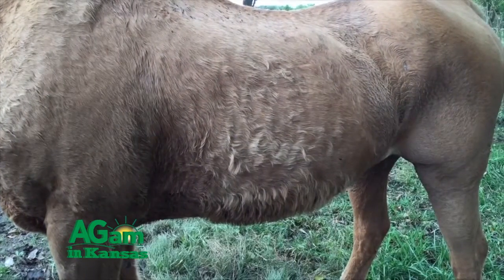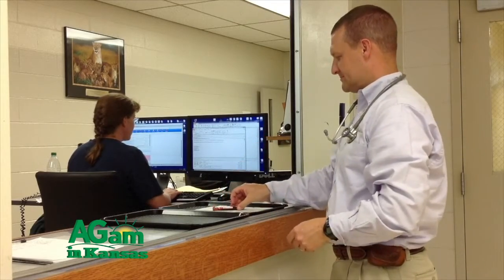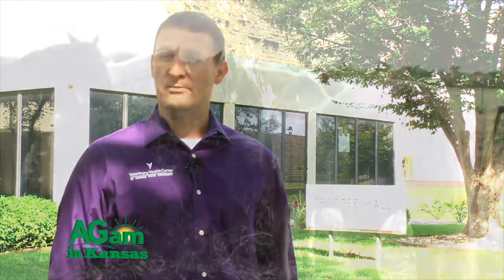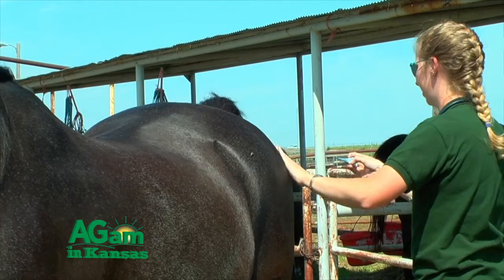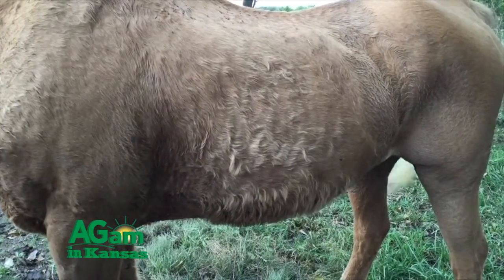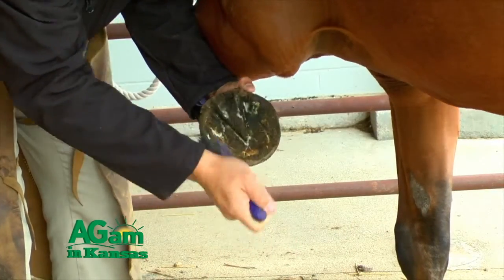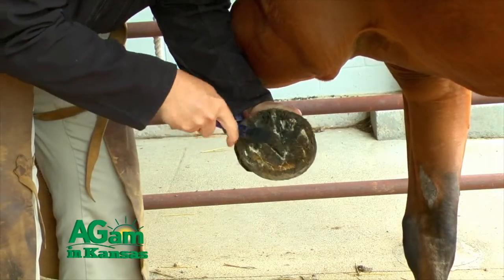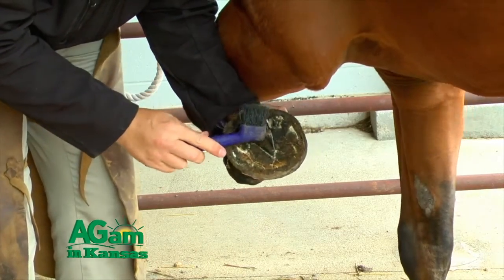AGam in Kansas - Diagnosis and Treatment of Cushing's Disease Older Horses - January 5, 2017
(Dr. Chris Blevins) Hello. I'm Dr. Chris Blevins at Kansas State University Veterinary Health Center with Horsin’ Around. Today, we're going to talk about something that is very crucial to remember when you have older horses. And what are geriatric or older horses? Usually some horse that is greater than 15 to 20 years of age. When they start to get older, we need to consider Cushing’s disease as a possibility of something that they can get. That's a tumor or a growth within the brain that secretes different aspects of increasing steroids within their body. With that disease, they can have different things that you can see even if you manage them or look at them on a day-to-day basis. One of the most common things that we see with Cushing’s horses is a horse that does not shed off or have a long hair coat especially during the spring, summer and fall months. And with that, we need to consider, not just if they have a real, real, long hair coat, but even a slightly long hair coat as being one of the first indicators that maybe Cushing’s disease would be something you need to get worked up. How would you get that worked up? You need to consult your veterinarian to decide what's the next best thing to do, what's the next best step in testing to try to decipher whether you need to treat your horse for Cushing’s disease. Other signs that you may see at home: maybe the horse is drinking more water, maybe they're urinating more, maybe the horse is standing out in the middle of the sun and not regulating their temperature very well. Some things that also happen with these horses is they don't sweat, or they sweat very little. And in those aspects, the horse can then become overheated. So taking your horse's temperature and making sure it’s not becoming overheated. If you're concerned about Cushing’s disease, it’s something you need to keep in mind especially during the hot days, during the summer. For testing, we can do multiple things. One is a blood test, and that can be done at different times of the year. But during the September or fall time frame, it's not the best time to test for the disease. Sometimes we treat based on clinical science. Have a longer hair coat? Maybe they’re sore on their front feet because they can founder with Cushing’s disease. So based on symptoms, sometimes we treat. There is a medication that can be given to these horses if they do have Cushing’s disease - that is a pill that they give once a day. Consult your veterinarian to decide if your horse needs that medication and when to start it or if there are other things that need to be incorporated or investigated about whether your horse has Cushing’s disease. I think that the biggest problem that we have with a lot of times horses and Cushing’s disease is there's a wide array of signs that we may be seeing. Sometimes it's just a small amount of hair that's hanging on on these older horses, sometimes they can be a real shaggy looking or curly hair coat, and they're foundering, and that's more of the extensive aspect, sometimes, they’re not even sweating. So I think making sure that you talk with your veterinarian to decide whether or not you need to do some extra investigation and possibly treating on your own your horse, if you're concerned with Cushing’s disease. Again, talk to your veterinarian. You could even give us a call here at Kansas State University Veterinary Health Center if you have extra questions about Cushing’s disease. I'm Dr. Chris Blevins with Horsin’ Around and we'll see you around.